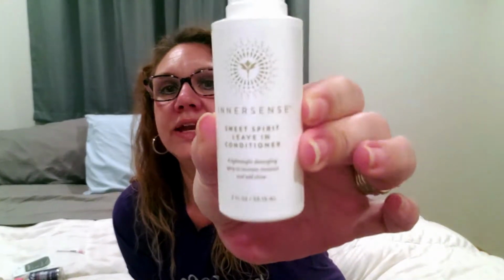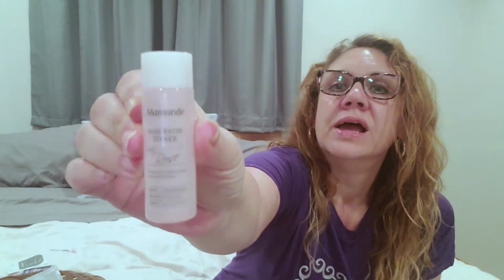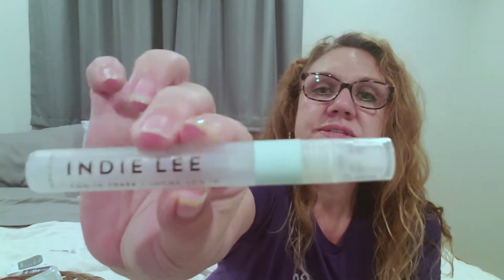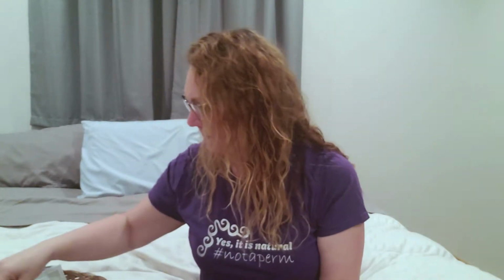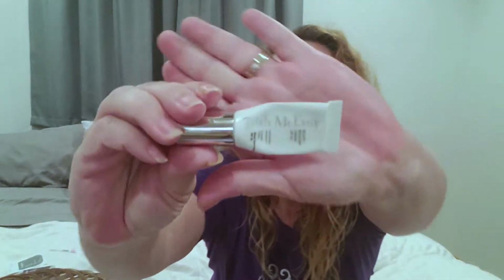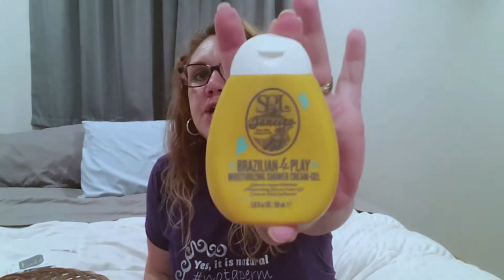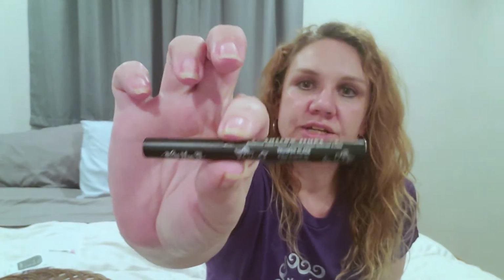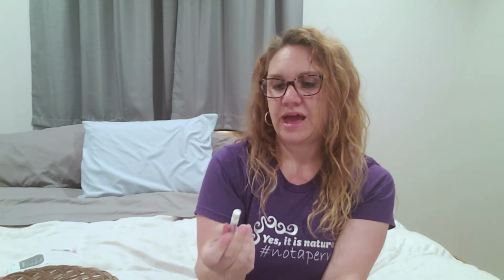Empties! Sub Box Empties\Beauty Empties\Skin care\Curly Hair Products\Part 2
So many empties I had to break it up into two videos! Mostly from beauty subscription box empties, and Sephora Favorites, I have skin care empties, beauty empties, curly hair product empties, fragrance empties and more! About three months of empties to share with you, will I buy again? I'll give a product review of skin care from my perspective based on my beauty profile below.

About me: 50 years old with combination to oily skin, curly and colored hair, skin concerns: anti-aging - texture - oil control - plumping and firming.